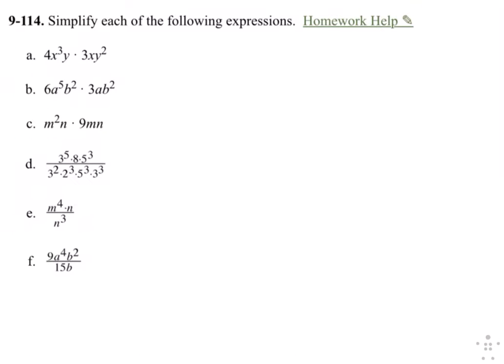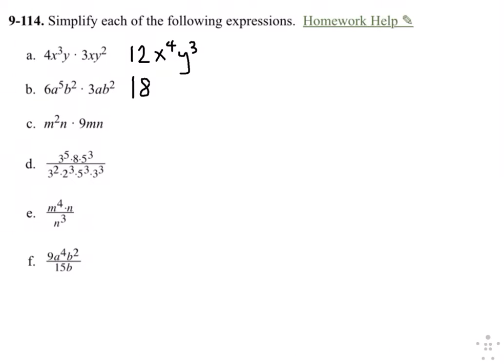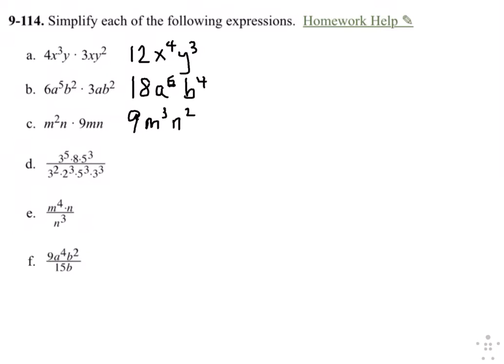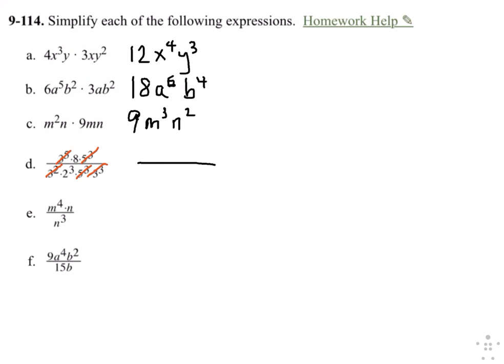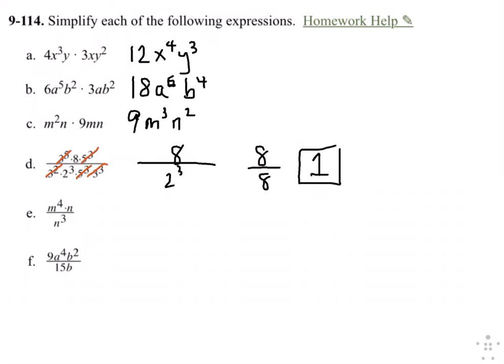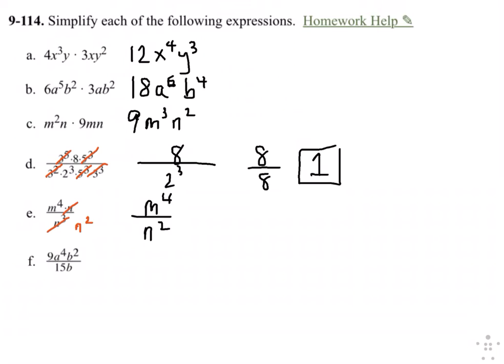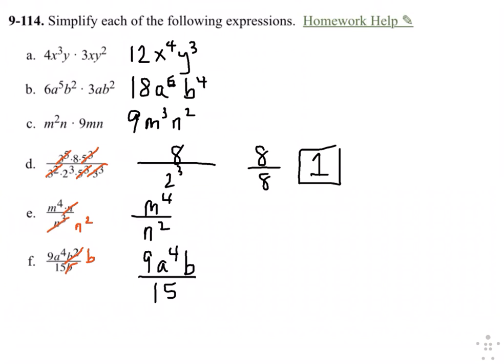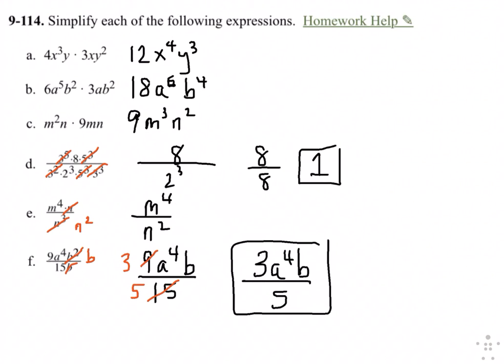CPM CC Course 3 Chapter 9 Problem 114